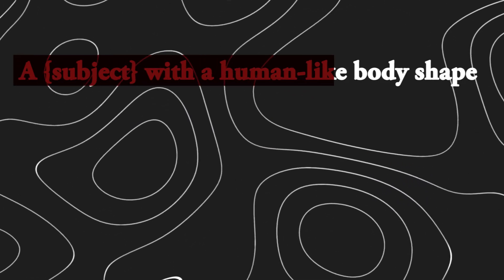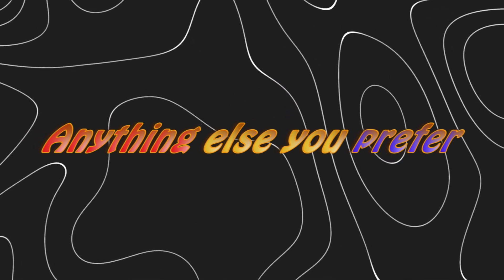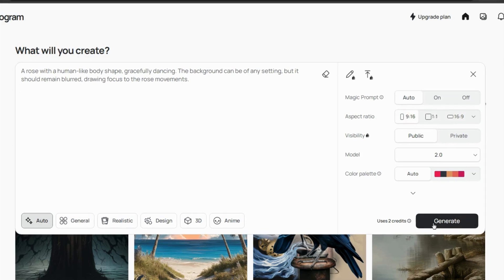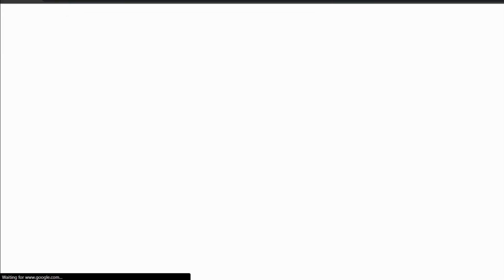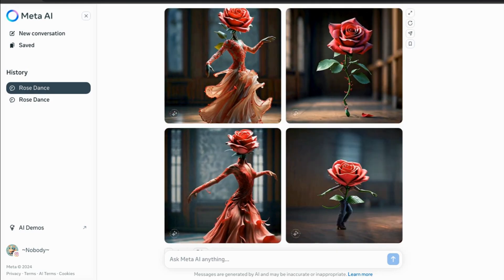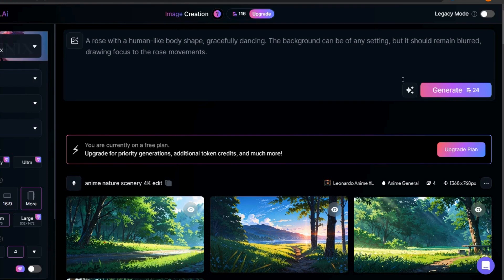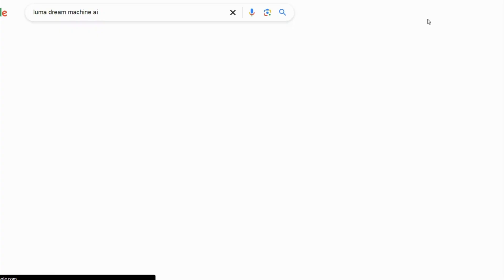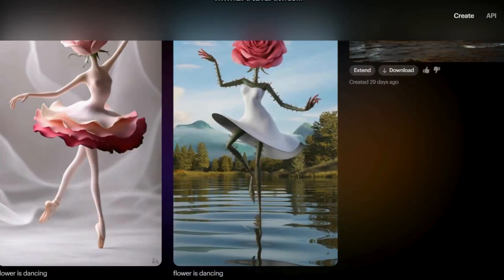Create Stunning AI-Generated Animated Videos: Step-by-Step Tutorial (Free AI Tools)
In this video, I’ll show you how to create stunning, AI-generated animated videos using free AI tools! Whether you’re making content for Instagram, TikTok, or just for fun, you can earn thousands of dollars by producing eye-catching, unique videos with ease.

What You’ll Learn:

How to craft the perfect prompt for AI-generated images
Three free AI image generators: Ideogram, Meta AI, and Leonardo.AI
How to animate your images with Luma Dream Machine
Bonus tips on enhancing your video with music and effects!
I’ll guide you through each tool step-by-step, including how to create and animate a dancing rose using just a few simple prompts. Plus, I’ll share tips on downloading and enhancing your animations to make them stand out even more.

✨ Tools Used:

Ideogram
Meta AI
Leonardo.AI
Luma Dream Machine

🕒 Timestamps: 00:00 Introduction – Overview of the video creation process
00:14 Crafting the perfect prompt
00:59 AI Image Generator 1
01:20 AI Image Generator 2
01:53 AI Image Generator 3
02:18 Animating with Luma Dream Machine